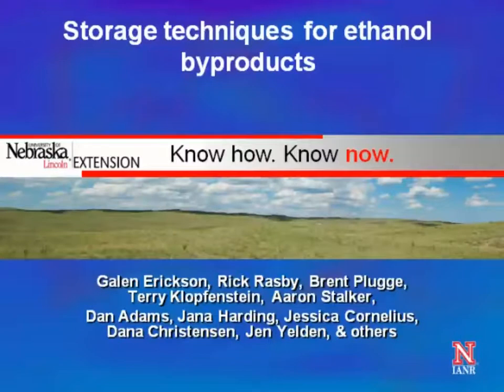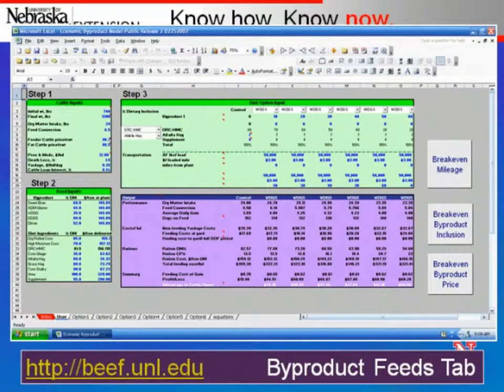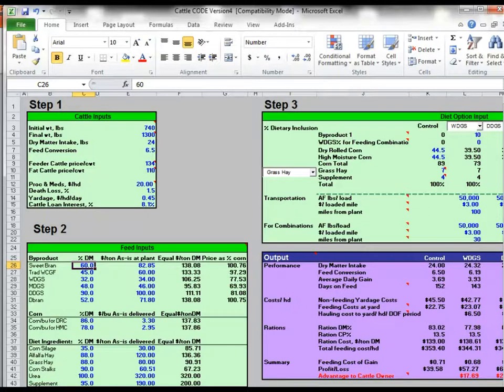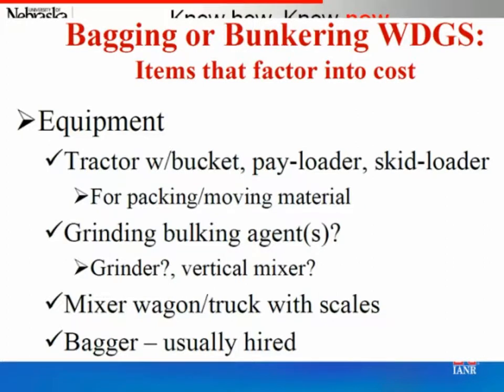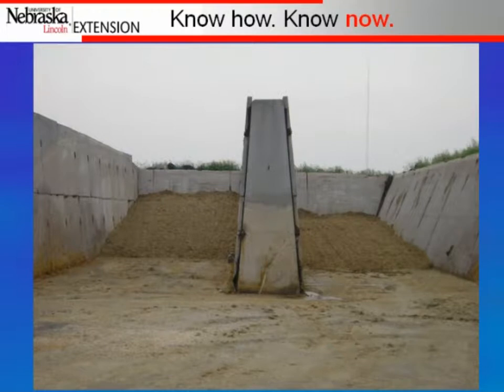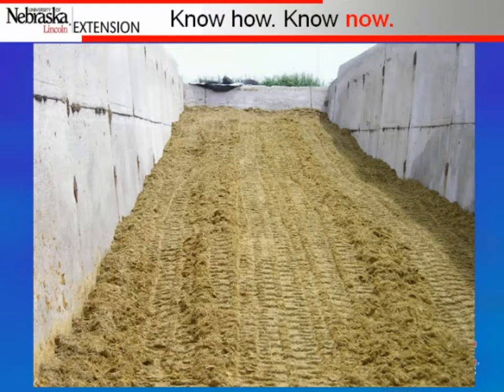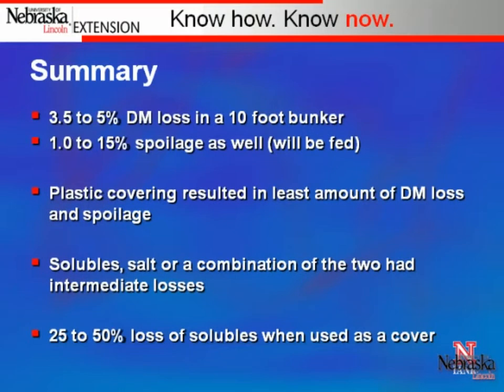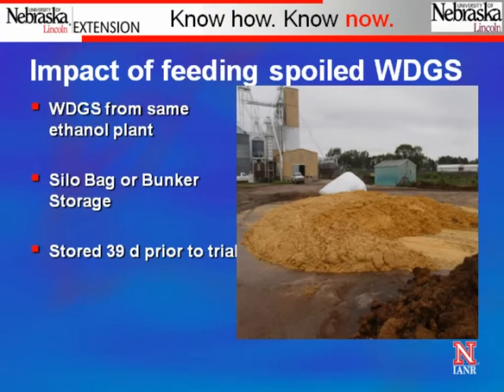Storage techniques for ethanol byproducts with Dr. Galen Erickson (video 3 of 5)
Cattle are able to eat coproducts including distillers grains, sugar beet pulp and potato waste. Dr. Galen Erickson of the University of Nebraska - Lincoln talks about how to properly store ethanol byproducts for use in feeding cattle.